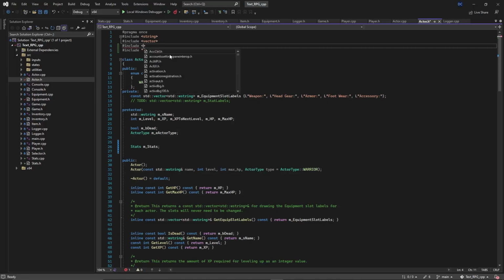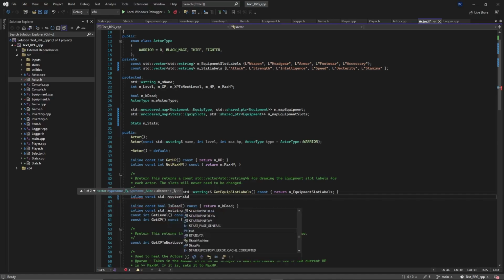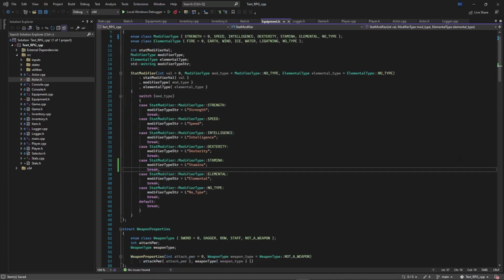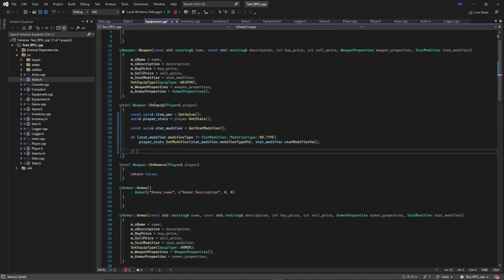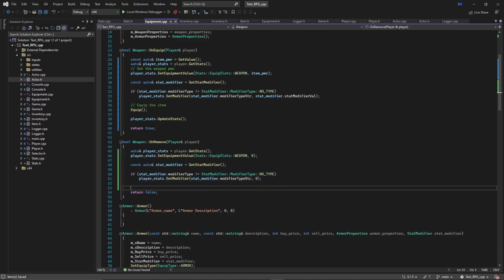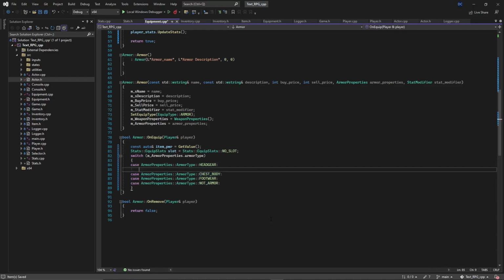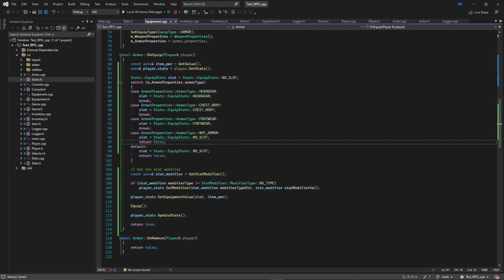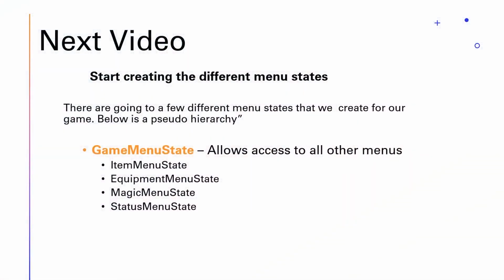Build a Text RPG in C++ | Episode 11 - Add Stats to the Actor (Part 2)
🎮 Continue building a Text RPG in Modern C++! In this episode, we connect the Player Stats system to the Actor class and begin implementing equipment stat modifiers through the Weapon and Armor systems.

⚔️ In This Episode:
• Adding Stats to the Actor class
• Updating the Weapon OnEquip() function
• Updating the Armor OnEquip() function
• Handling stat bonuses and removal
• Expanding RPG equipment behavior

🧠 This episode prepares the groundwork for:
• Character progression
• Equipment bonuses
• Dynamic stat changes
• RPG combat systems
• Advanced gameplay mechanics

⚠️ This project is still evolving, so expect future improvements and refactoring as the RPG systems continue to expand.

🧠 This series focuses on:
• Modern C++
• Game Programming
• Console RPG Development
• RPG Architecture
• Stats Systems